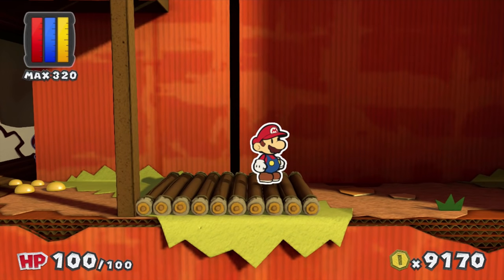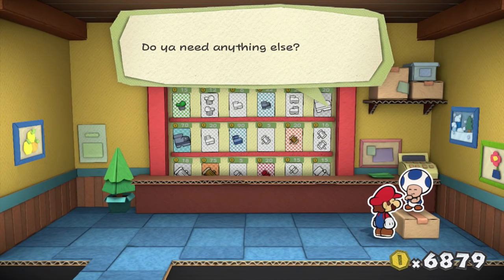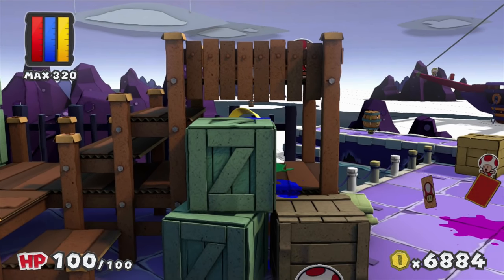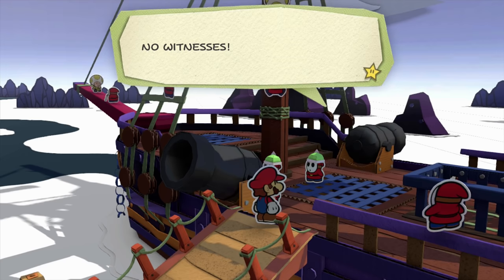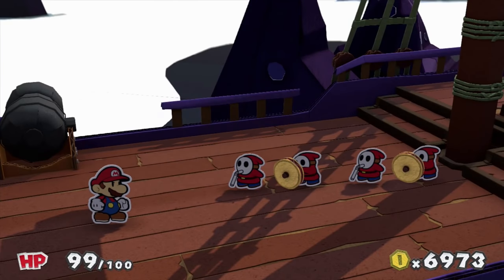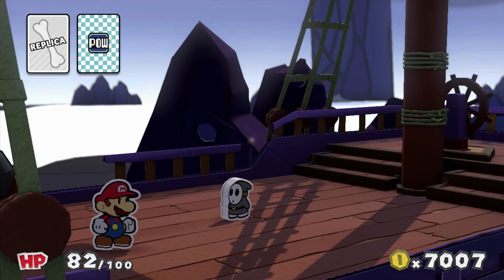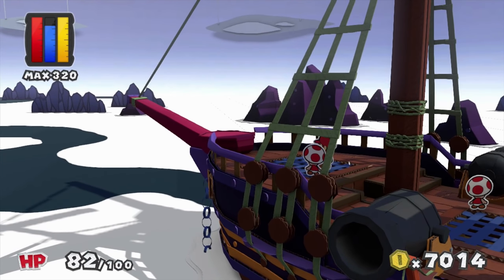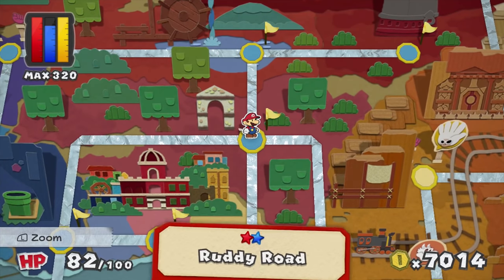Paper Mario: Color Splash - Gameplay Walkthrough Part 19 - Violet Passage! (Nintendo Wii U)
Paper Mario Color Splash Gameplay Walkthrough Part 19! Violet Passage Gameplay!

This game could be one of the last great games for the Nintendo Wii U! You may have seen a trailer or review, but this playthrough will feature my impressions, reactions, and commentary throughout the full story including the ending! If you're a fan of the Paper Mario series, then let's play Paper Mario Color Splash!

A COLORFUL MYSTERY IS AFOOT ON PRISM ISLAND
A mystery is afoot on Prism Island - and only Paper Mario can solve it by restoring the island's vanishing colors with his new Paint Hammer and the powerful Battle Cards up his sleeve. These fresh layers of strategy, along with the hilarious action adventure gameplay the series is known for, make this one of the most colorful Paper Mario action-adventure games ever.

🎬 Exclusive Videos!

GAME INFO
Name: Paper Mario: Color Splash
Developer: Intelligent Systems
Publisher: Nintendo
Platforms: Nintendo Wii U
Release Date: October 7, 2016